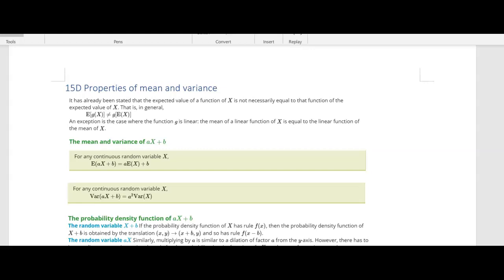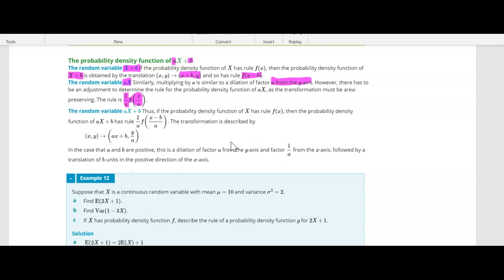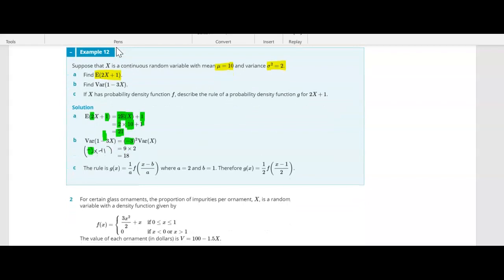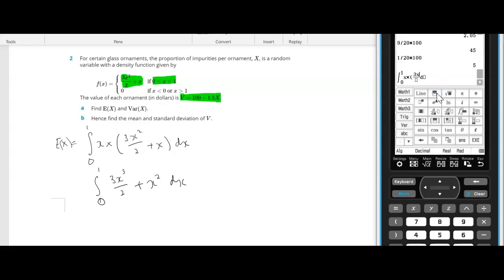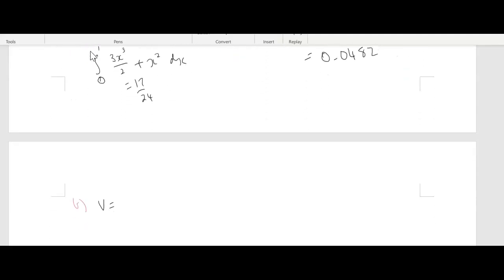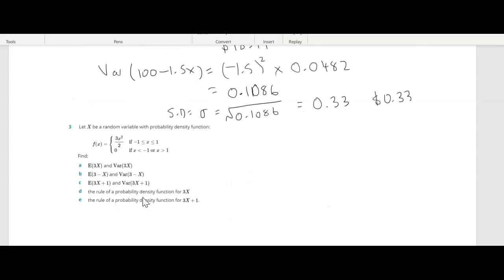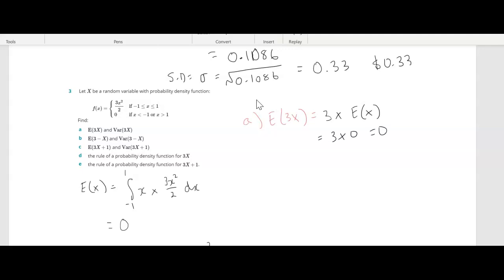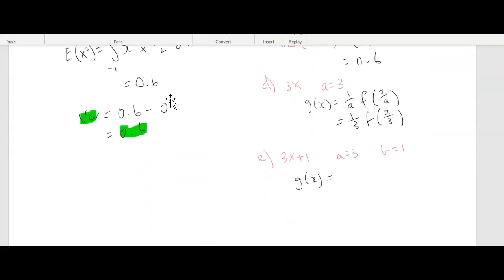Maths Methods 15D